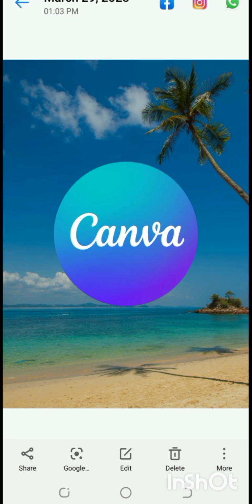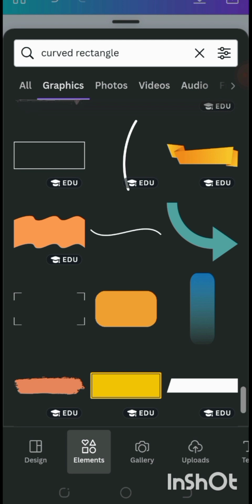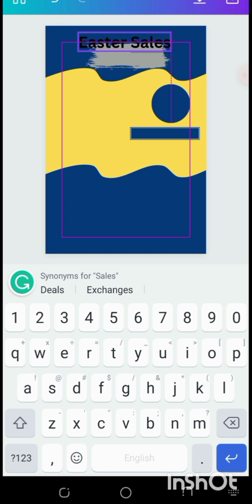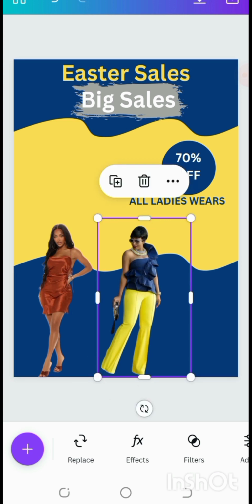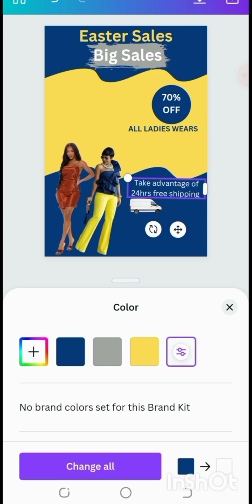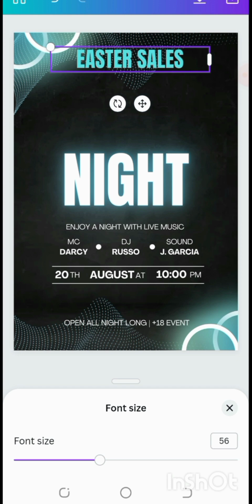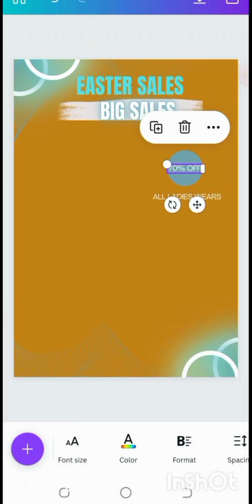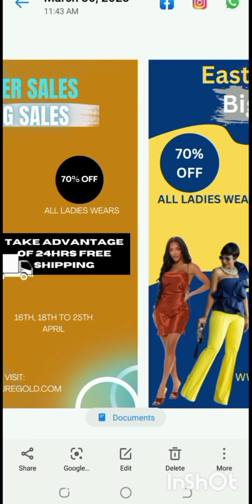HOW TO DESIGN FLYERS WITH CANVA ON YOUR SMARTPHONE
This video will show you how to design flyers on Canva using your smartphone

A beginner step-by-step guide on how to design with Canva on your smartphone.

Canva is a free graphic design app that enables you to create and publish graphics and images for your social media, website, blog or anything you wish to do.